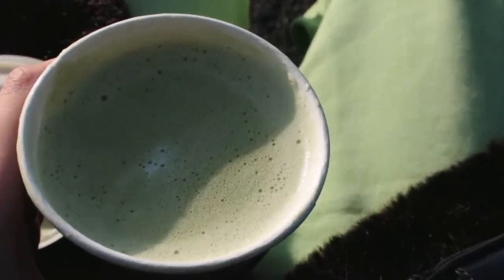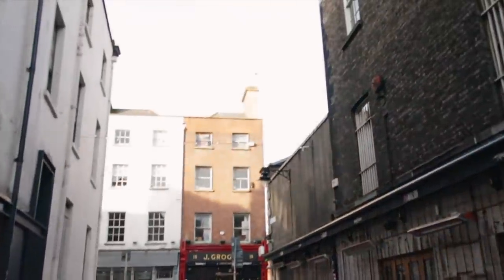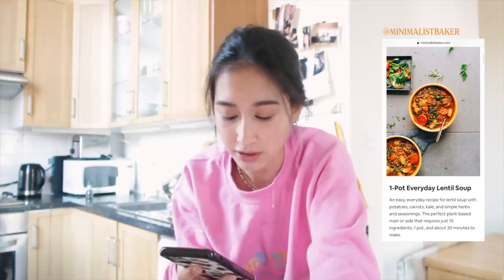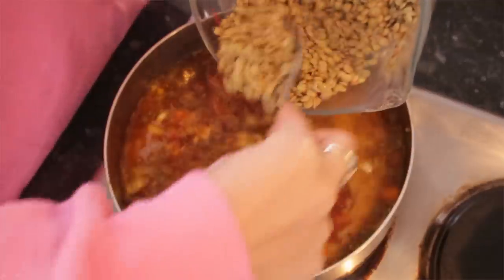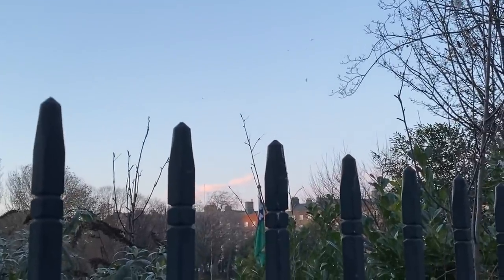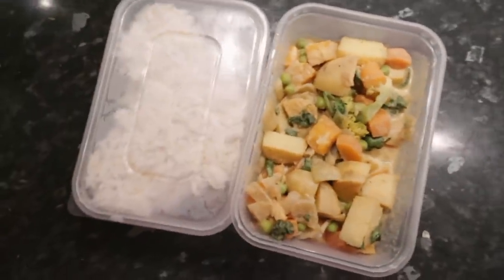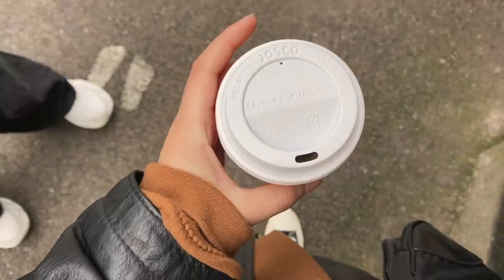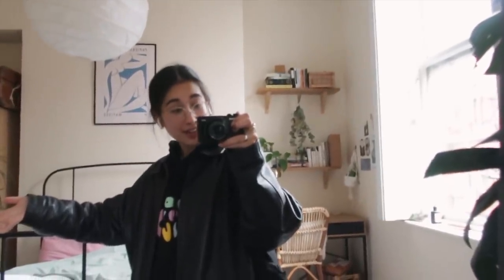dublin diaries | starting my dissertation, what I eat & friends returning! 💌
made soup and started my dissertation. great week.

welcome back to another dublin diaries!! my friends have returned and I am no longer alone and talking to myself... made some yummy food - homemade soup, dumplings, summer rolls (slightly) and FINALLY started my dissertation.

as always lots of love,
moo xx

- my coffee pot
- journey to the heart book

💌 faq:
where are you from? northern ireland - weird accent I know, my mum’s indonesian and my dad’s irish
what do you study? art history (major) and english literature!! its a dream I love it so much. I go to uni @ trinity college dublin and did my semester abroad at columbia

subs: 242k